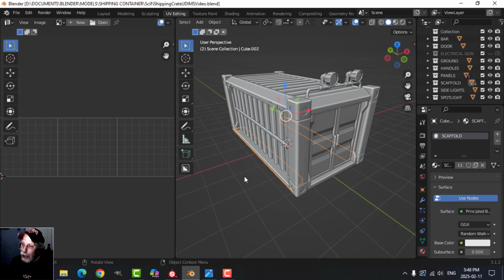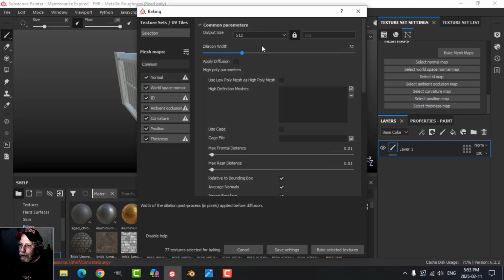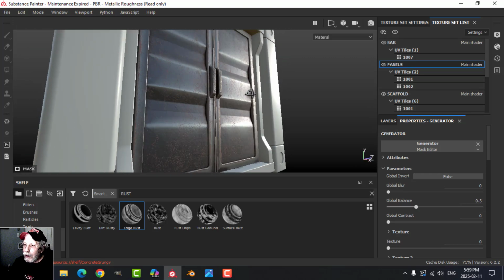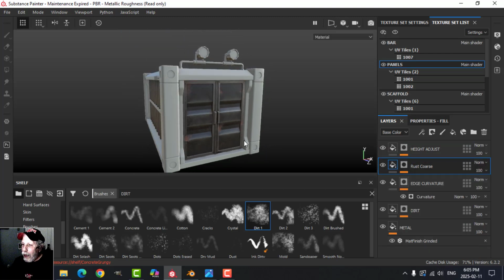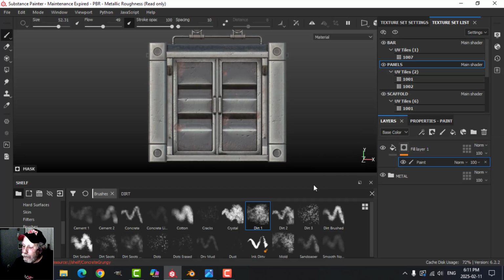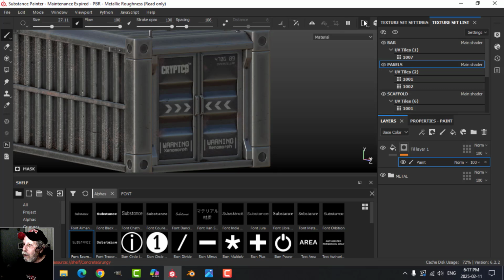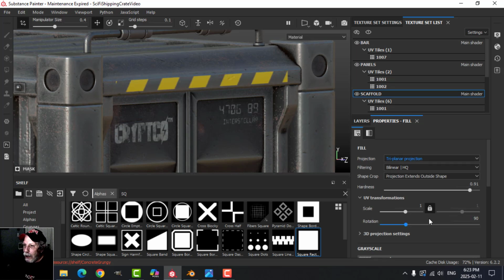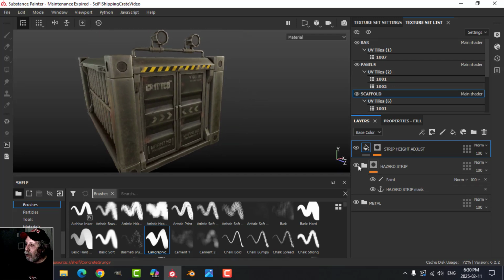BLENDER/SUBSTANCE PAINTER: SCIFI SHIPPING CRATE (PART 2)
SCIFI SHIPPING CRATE

In this video, I cover a lot of ground.  First, I talk about some of the set-up I have done in Blender such as creating collections, UV unwrapping and UDIMS.  Then I move into Substance Painter for texturing.  I've decided to use the same overall texture for most (if not all) of the model so once I create a texture, I copy it to other parts.  I should say right now that the metal texture that I create in the video is not necessarily the final version as I will probably go back and tweak it more to my liking.

During the Substance Painter texturing, I discuss how to add a height adjustment layer that references an anchor point on a layer below.  I also use a paint layer to add and remove rust.  I add text and grunge it up.  And I also create some hazard stripes.

In the next video, I will show you any adjustments I have made to the texture and spend some time on the spotlights.